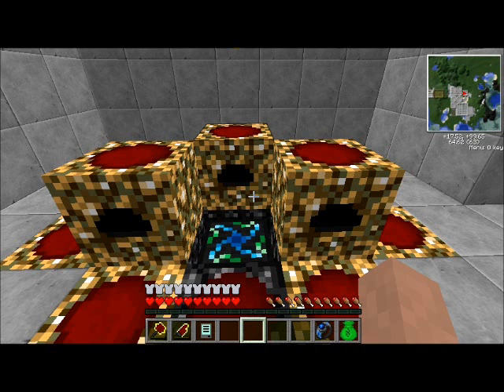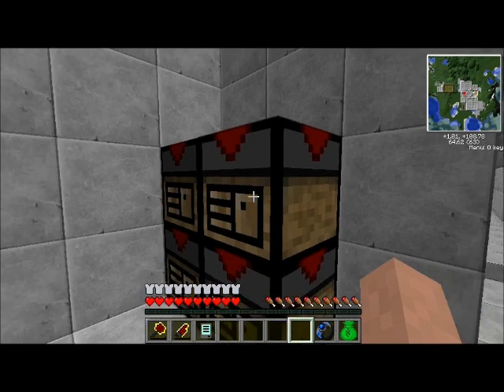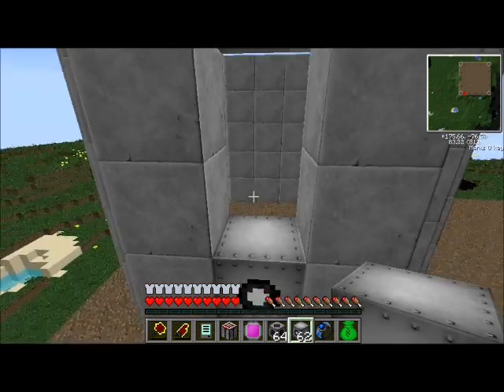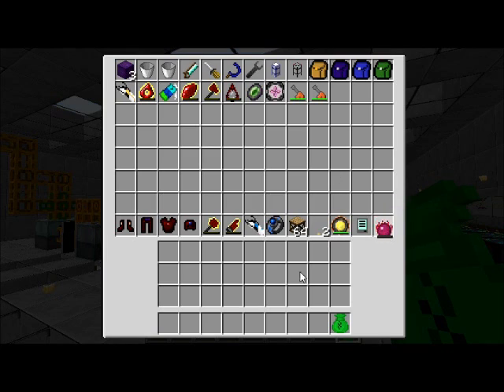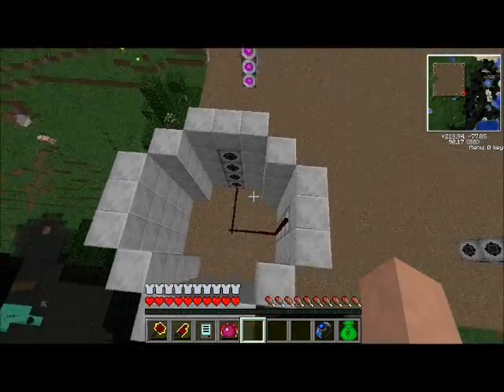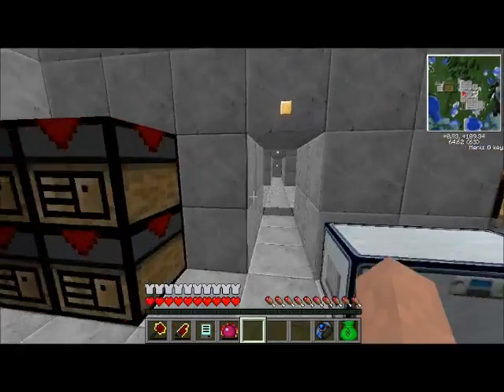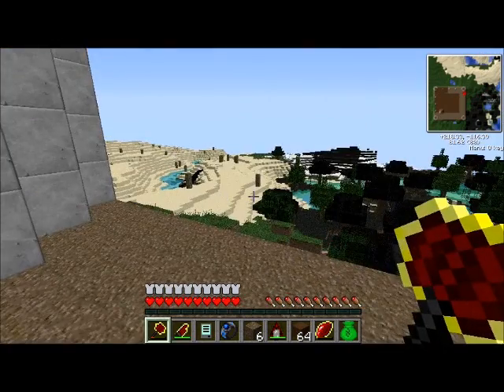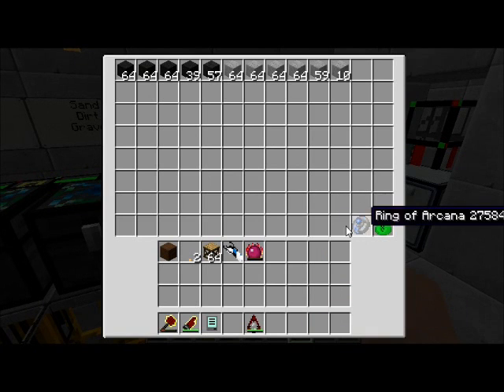Minecraft 1.1 Lets Play ep.26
FYI: I have been extremely busy with school lately so i will probably not be posing up any content until around the 17th or 18th of this month sorry guys but do know i will be starting prep for a pretty cool buildcraft energy plant i have in mind :)

I attempt to begin a house but i mainly just change my mind about the design lol